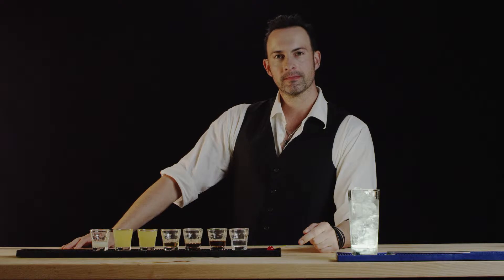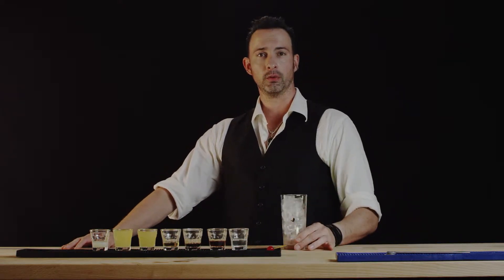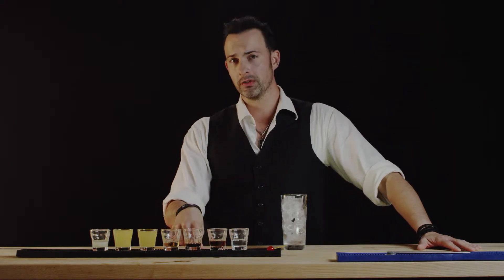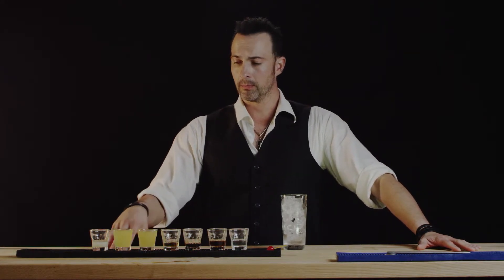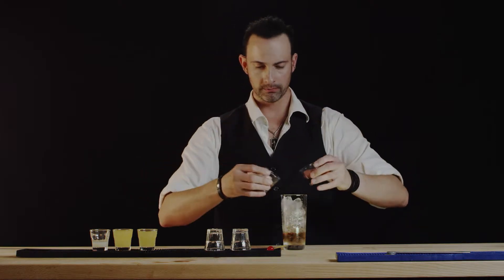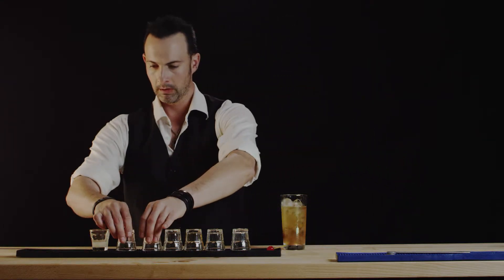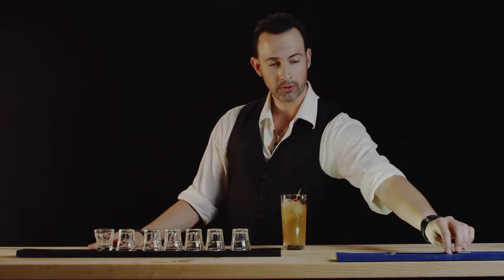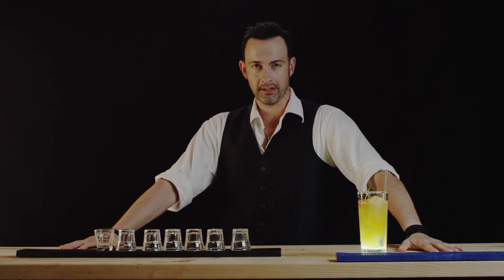How to Make The Bahama Mamma - Best Drink Recipes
The Bahama Mama is a great tropical cocktail that, in true tiki fashion, features two potent rums: dark and 151 proof. The coffee and coconut liqueurs along with pineapple juice add that extra tropical touch.

A perfect drink for summer that is very popular (one you should know) and a guaranteed crowd pleaser. If you travel to the islands you'll often find this served in a coconut, which is a nice touch.